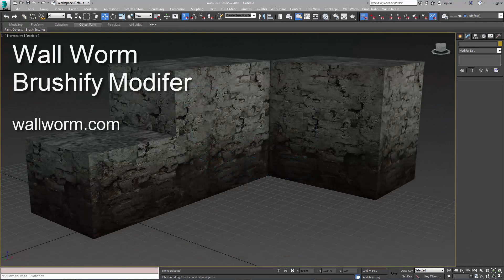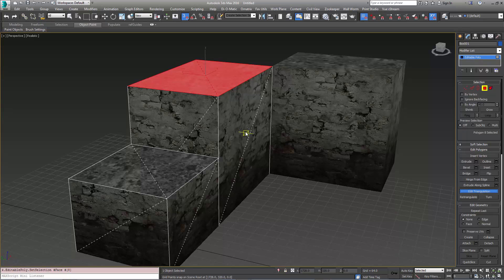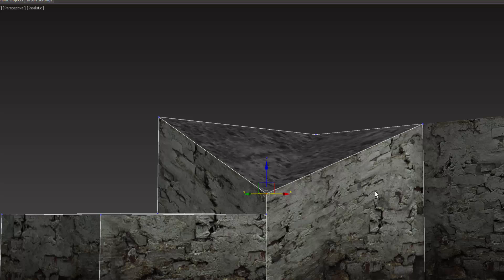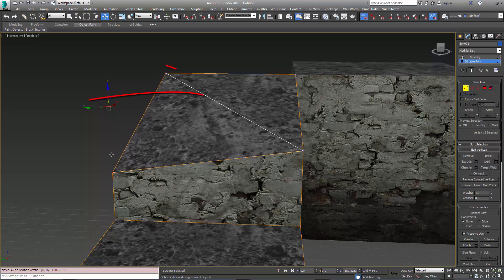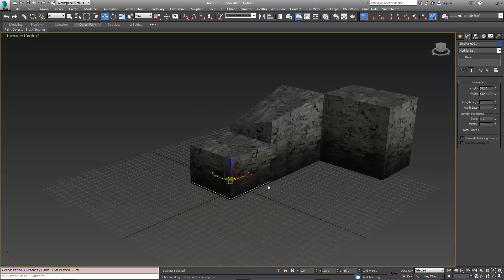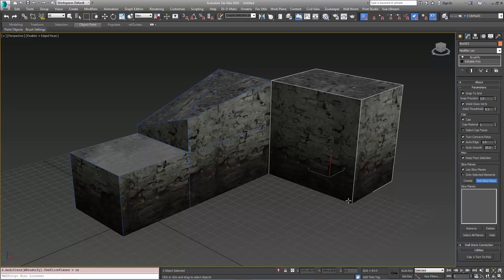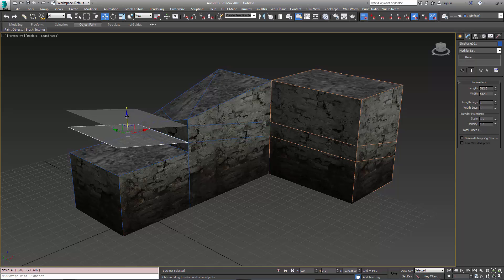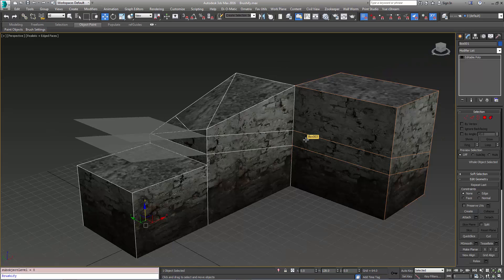Brushify Modifier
Video on using the Brushify Modifier from Wall Worm. Note this plugin requires 3ds Max 2016 SP2+. Brushify makes it easy to keep your geometry valid as brushes (world geometry in BSP games like the Source Engine.)